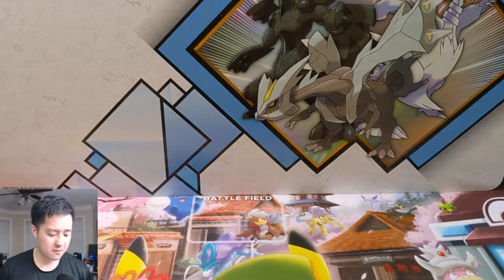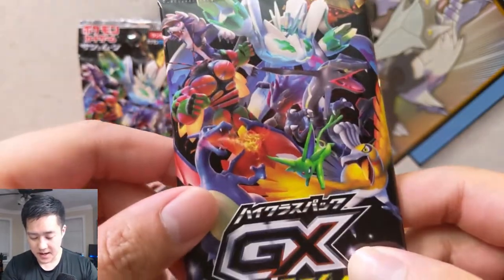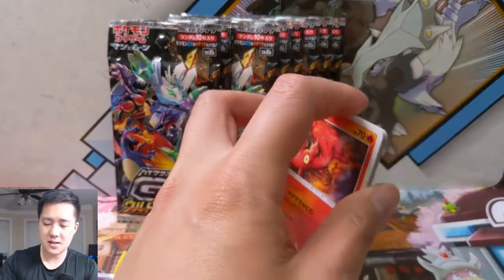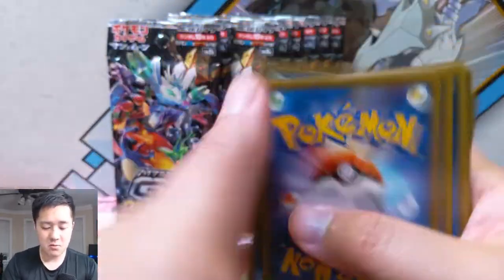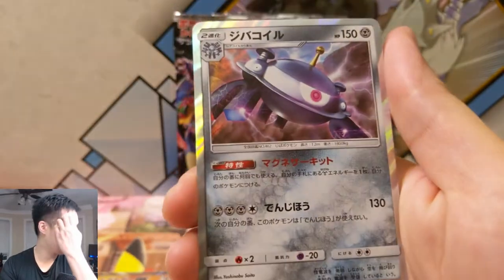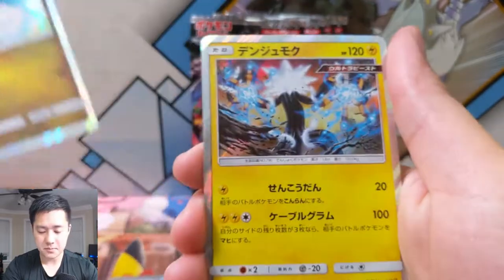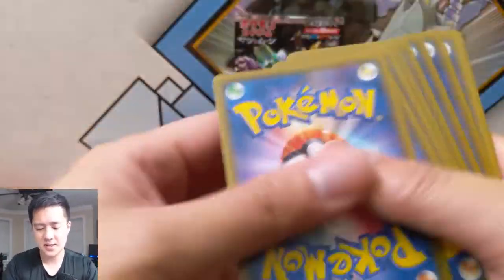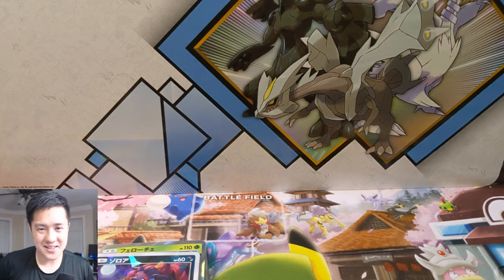1st EVER GOLD RARE! ULTRA SHINY GX OPENING! INSANELY Loaded Pack Opened!